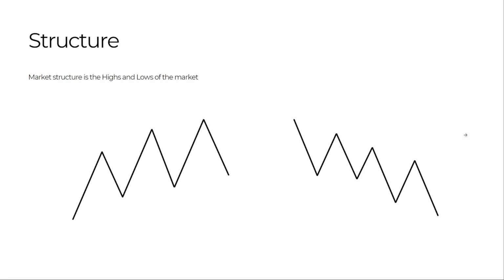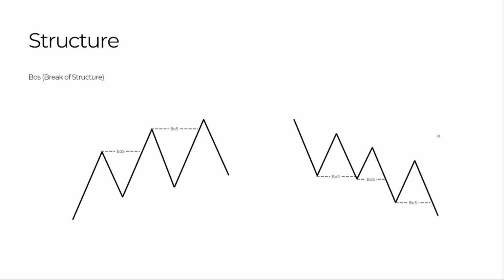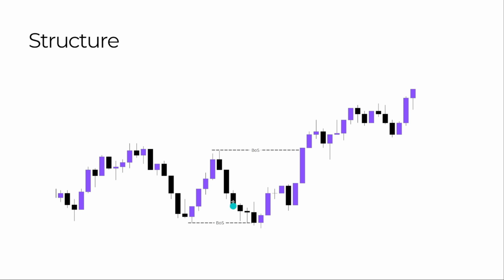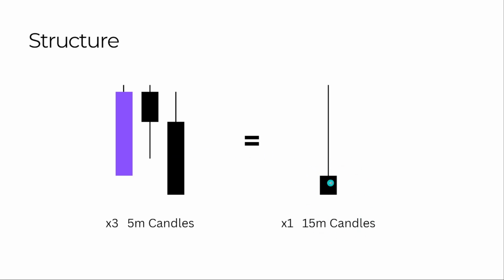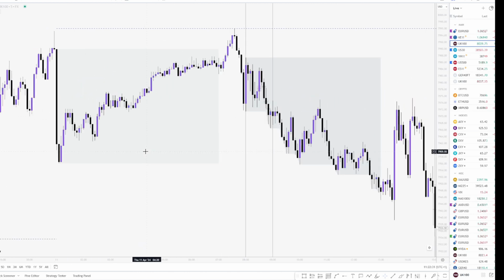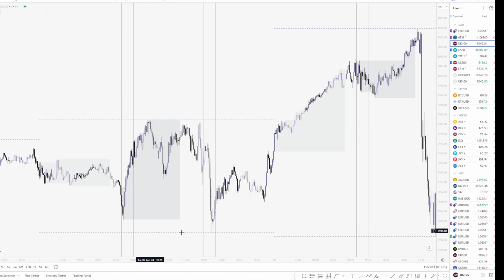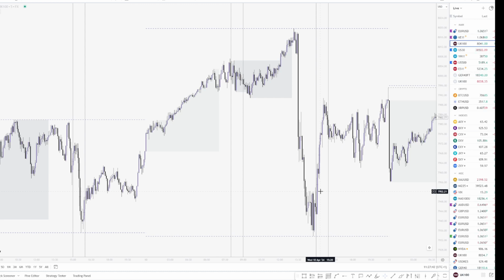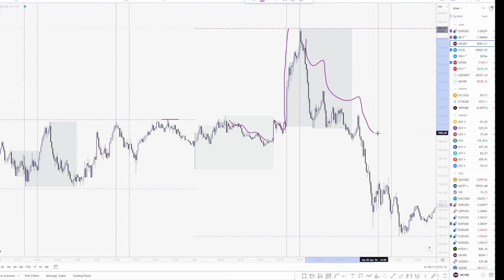DRS Structure Ep.2 Trading Course